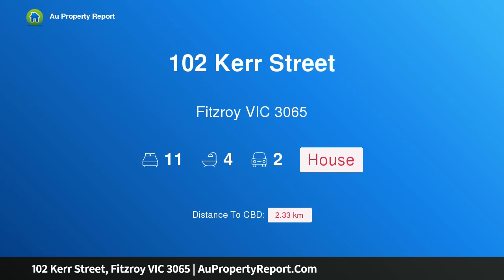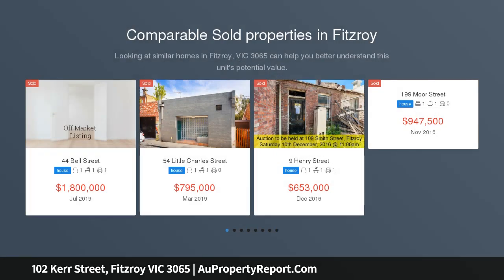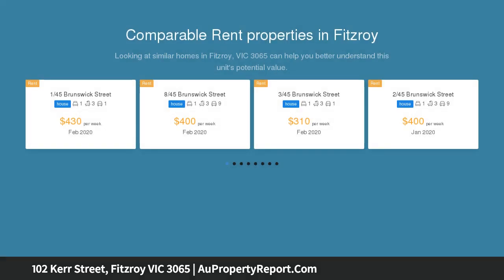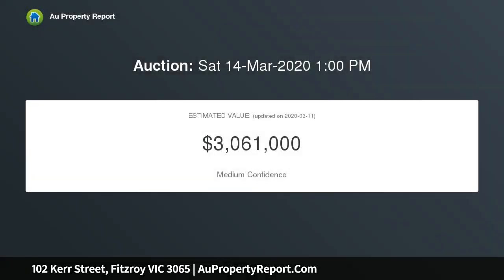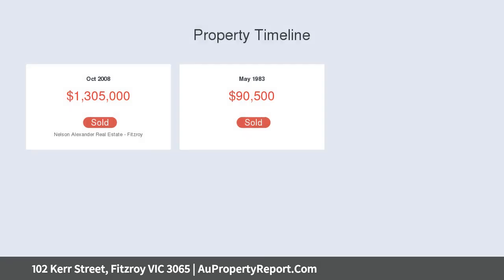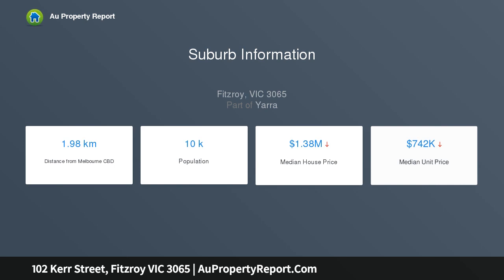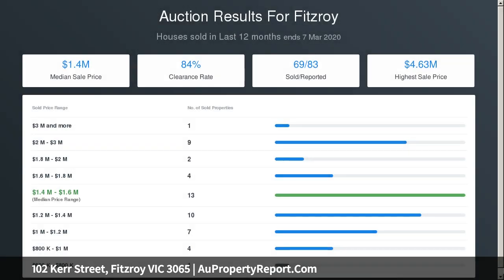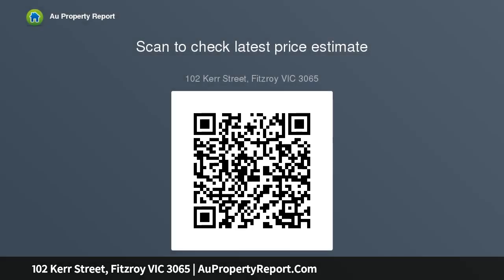102 Kerr Street, Fitzroy VIC 3065 | AuPropertyReport.Com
102 Kerr Street, Fitzroy VIC 3065
Property Type: house
Bedrooms: 11
Bathrooms: 11
Car Space: 2
Historic tri-level terrace, magnificent position with potential to match